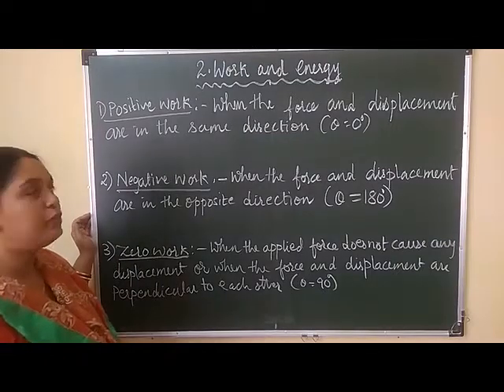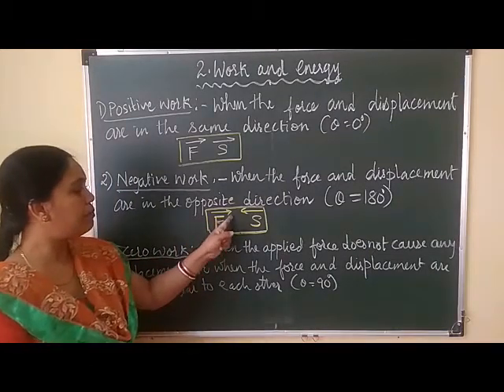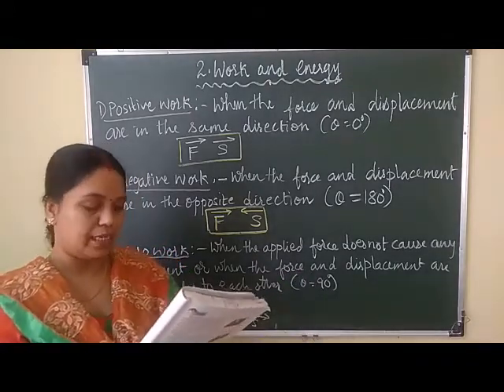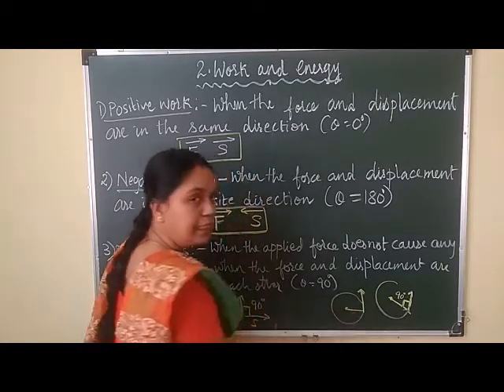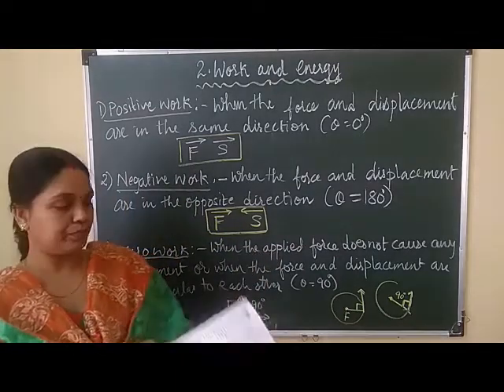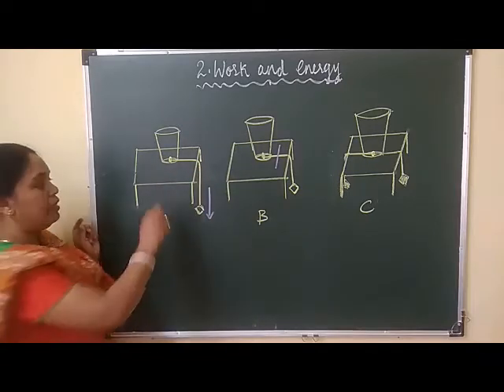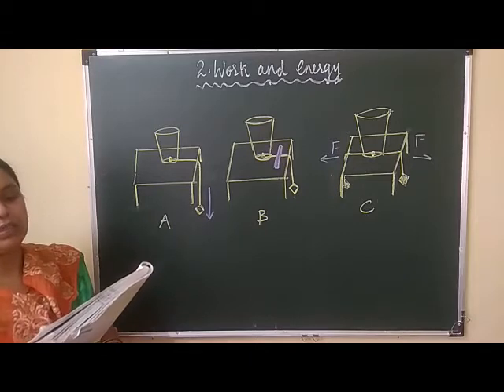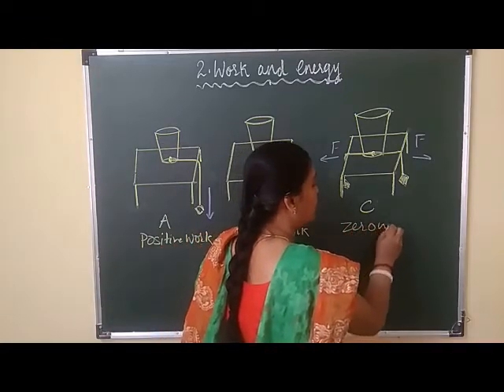Work & Energy Part 2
Std 9 Science & Technology
Chapter 2 Work & energy
1. Positive, negative & zero work.